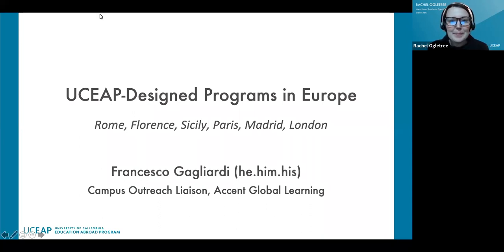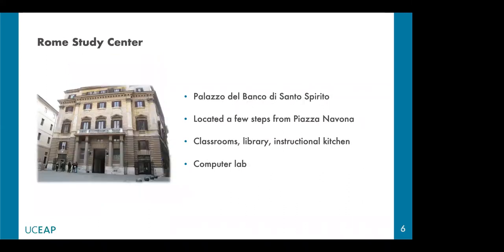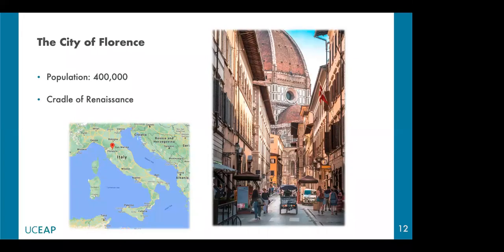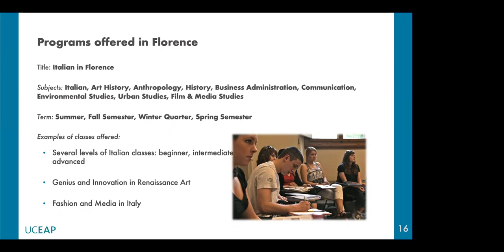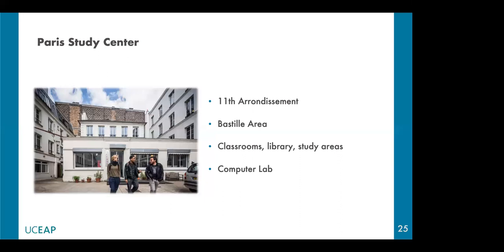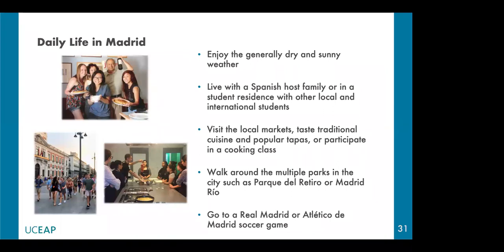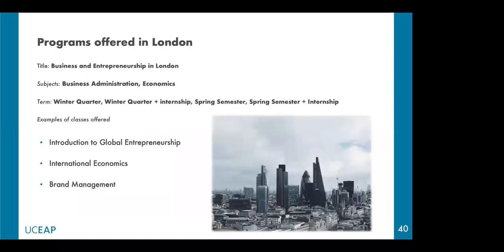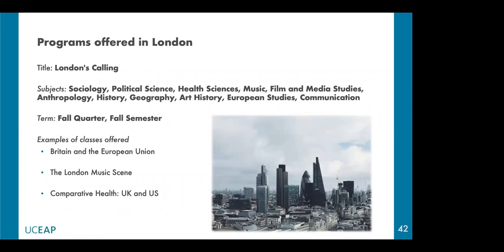UCEAP-Designed Programs in Europe Info Session | International Education Week 2021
UCEAP info session for our UCEAP-Designed Programs in Europe (Barcelona, Madrid, London, Paris, Florence, Rome, and Sicily). This is a great opportunity for you to "meet" staff, and get additional information about the programs.

00:00 | Introduction
02:10 | Programs in Rome, Italy
06:13 | Programs in Florence, Italy
09:35 | Programs in Syracuse, Sicily, Italy
11:51 | Programs in Paris, France
15:09 | Programs in Madrid, Spain
18:06 | Programs in London, United Kingdom
22:07 | Why choose UCEAP?
22:49 | Next Steps
25:19 | Q&A

Through international academic experiences, the University of California Education Abroad Program (UCEAP) inspires students to explore and transform their lives, UC, and the world.